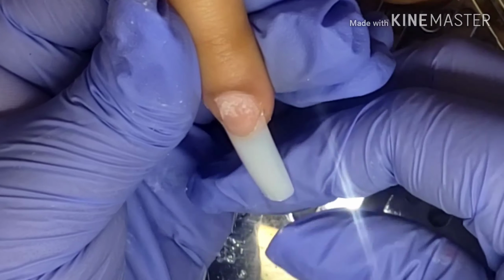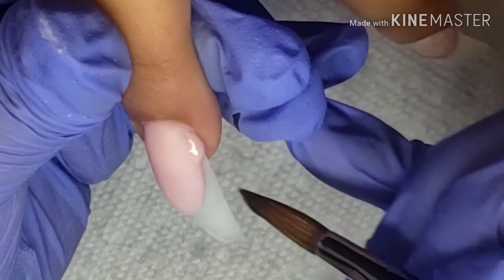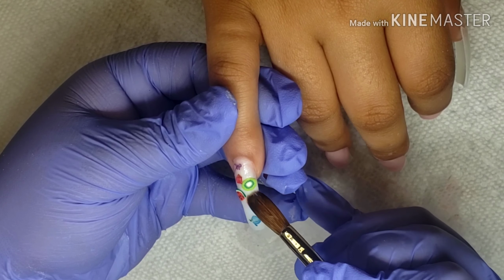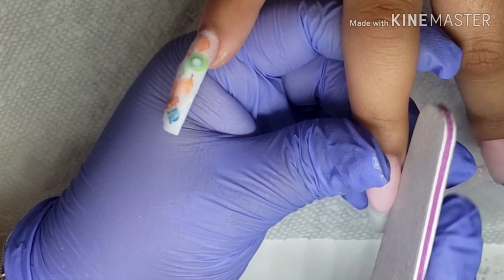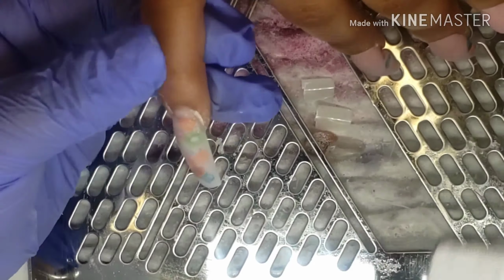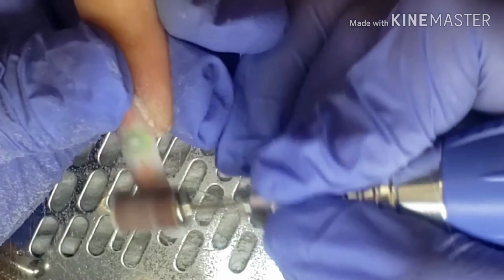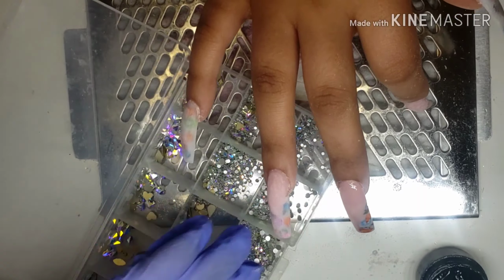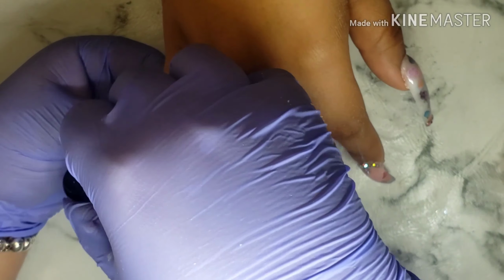Milk Bath Blinged out Nail | How to Create | Step by Step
Acrylics used:
Valentino : crystal clear and prettiest pink

you can find the gel top coat, wonder gel on amazon

Nail Tips :

Alpha brush number 8